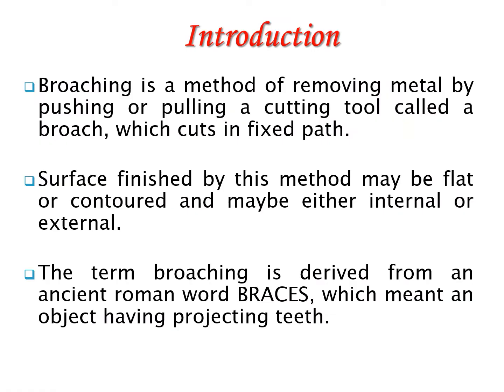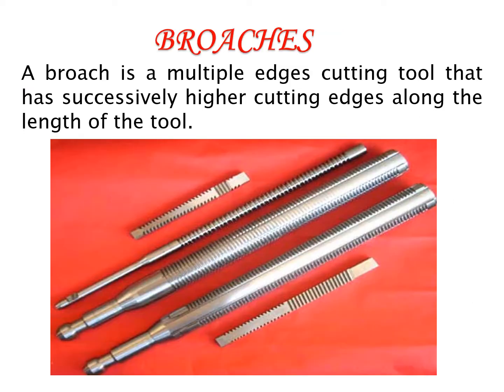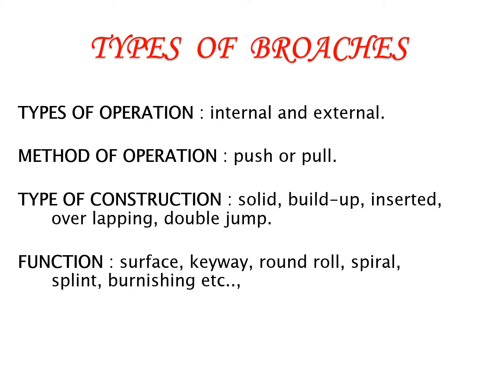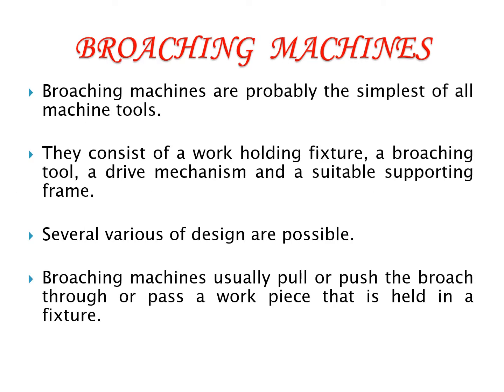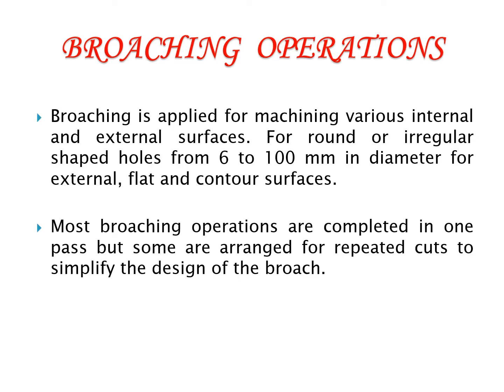Basics of Broaches and Broaching Machines and Its Types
This video gives a basic knowledge about broaching machine.